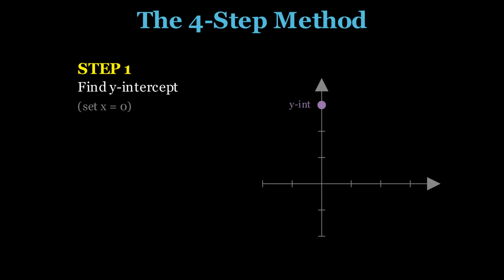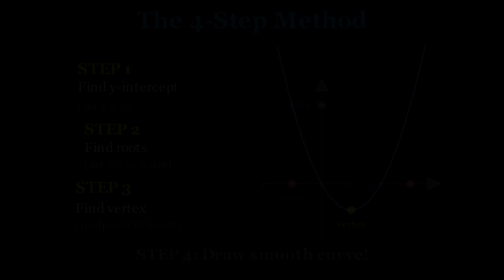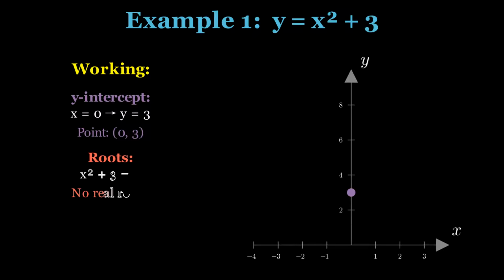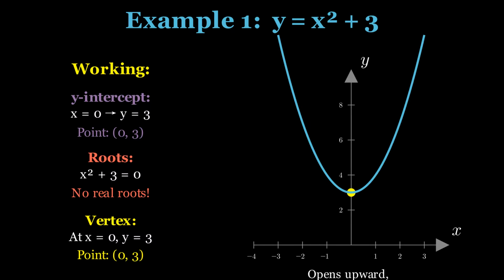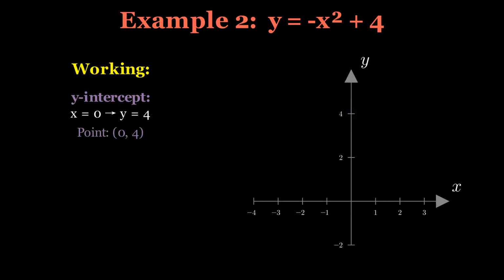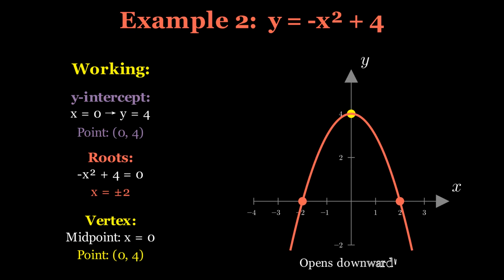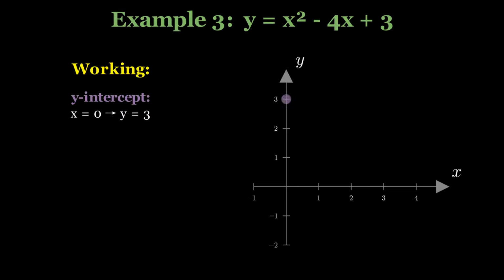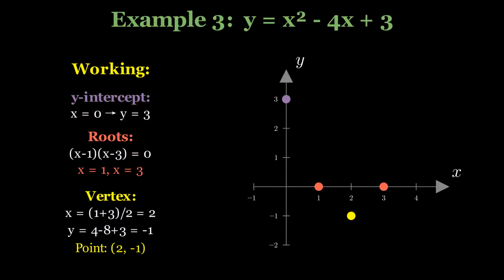How to Plot Quadratic Graphs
What You'll Learn:
1. The 4-step sketching method
2. Finding y-intercept, roots, and vertex
2. When parabolas open up vs down
4. 3 complete worked examples

TIMESTAMPS:
0:00 - Introduction
0:18 - The 4-Step Method
1:00 - Example 1: y = x² + 3 (no roots)
1:50 - Example 2: y = -x² + 4 (negative parabola)
2:40 - Example 3: y = x² - 4x + 3 (factorizing)
3:30 - Summary & Top Tips

THE 4 STEPS:
1. Y-intercept: Set x = 0
2. Roots: Set y = 0, solve
3. Vertex: Find the midpoint of the root.
4. Draw smooth curve